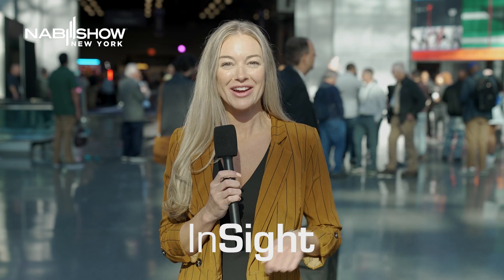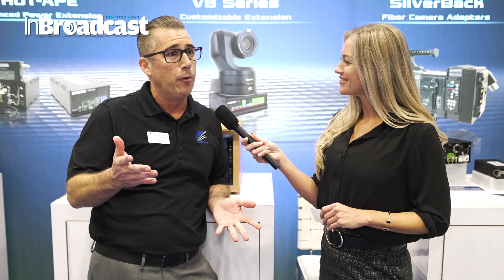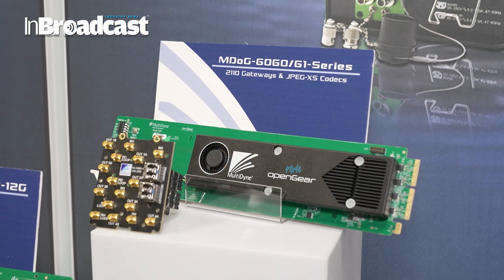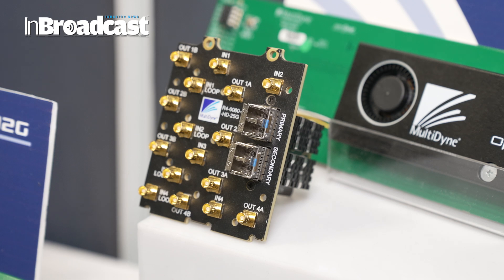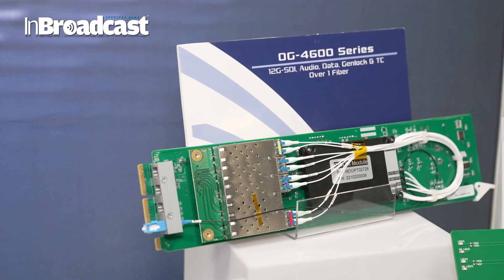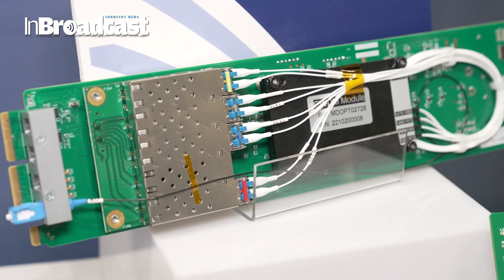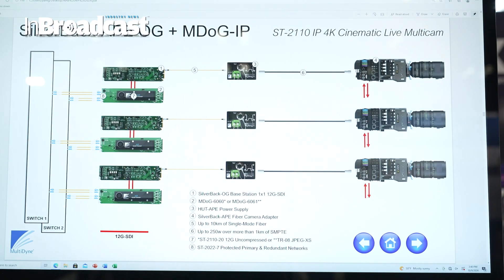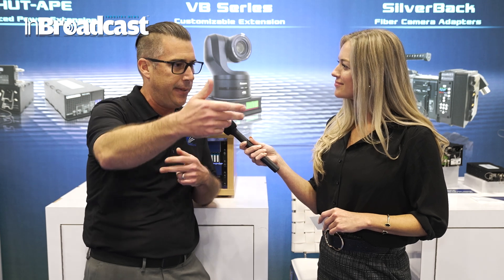What's New from MultiDyne? Exciting Product Updates at NAB New York 2024!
🎥 MultiDyne Unveils Exciting Product Updates at NAB New York 2024! 🚀

Join us for an exclusive look at the latest innovations from MultiDyne at NAB New York 2024, where cutting-edge technology meets the future of broadcast and media production. This year's showcase at the Broadfield Pavilion highlights MultiDyne's newest advancements, designed to elevate your video and fiber transport solutions to the next level. Whether you’re a broadcaster, content creator, or production professional, these updates are a game-changer! 🎬✨

Jesse Foster, VP of Product Development, speaks with Ashley about the company’s new openGear ST-2110 Gateways and JPEG-XS CODECs. He also touches on the convergence that the company is focused on in the openGear frame ecosystem which includes the OG-4600 card. The OG-4600 card works with just about all of MultiDyne’s solutions including the SilverBack Fiber Camera Adapter so you can build cinematic live multicam systems with ST-2110 I/O all in the same frame!

🌟 What’s New from MultiDyne at NAB NY 2024?
Enhanced Fiber Optic Solutions: Discover MultiDyne's improved fiber optic systems for ultra-reliable and high-speed video transport. Perfect for live production, broadcast studios, and remote workflows.
Compact & Powerful Gear: Learn about MultiDyne’s latest portable gear that offers greater flexibility and efficiency without compromising on performance. From camera-mounted solutions to rack-mounted systems, there's something for every setup.
Future-Ready Technology: Experience how MultiDyne's innovations are paving the way for IP workflows, 8K readiness, and HDR support, providing you with the tools to stay ahead in an ever-evolving industry.
User-Friendly Design: MultiDyne's updated products feature intuitive interfaces and easy-to-use controls, making it simple for technicians and operators to maximize their workflow efficiency.
🔍 Why NAB New York 2024?
The NAB Show NY is one of the premier events in the broadcast and media technology world, bringing together industry leaders, emerging companies, and tech enthusiasts. MultiDyne's latest product updates are on display at the Broadfield Pavilion, where you can explore how these new solutions can enhance your production capabilities. If you're looking for the latest trends and solutions in broadcast technology, this is the place to be!

📈 How MultiDyne is Shaping the Future of Media Production
From fiber optic transport to video signal management, MultiDyne is at the forefront of the industry, providing innovative solutions that address the demands of modern production environments. With a commitment to quality, efficiency, and innovation, MultiDyne’s latest offerings at NAB New York 2024 promise to push the boundaries of what’s possible.

If you're at the show, drop by MultiDyne's booth to see the innovations in action!